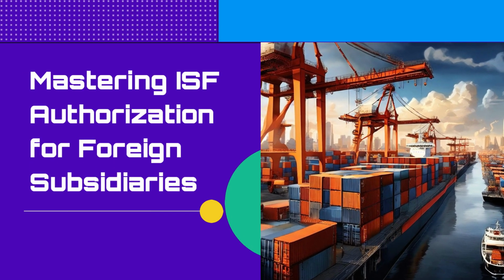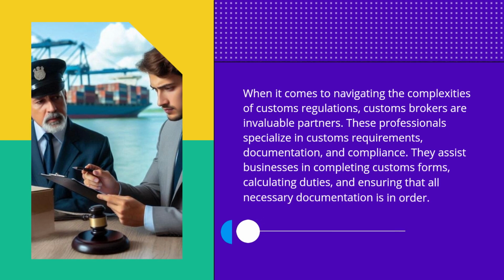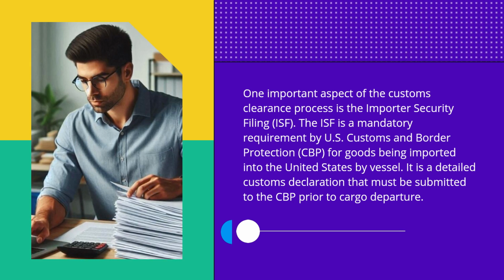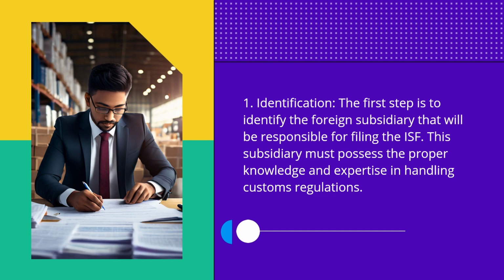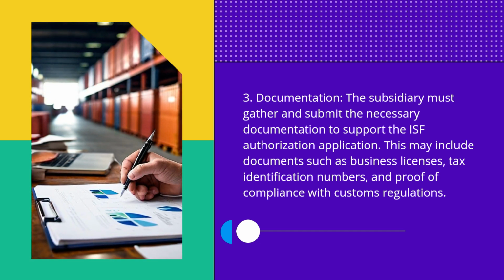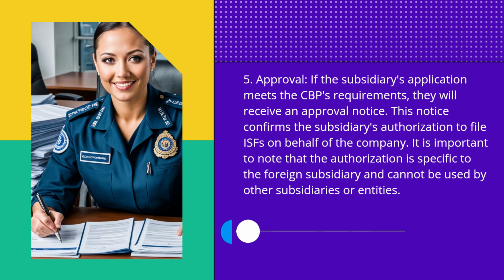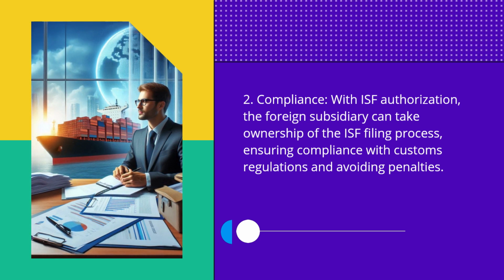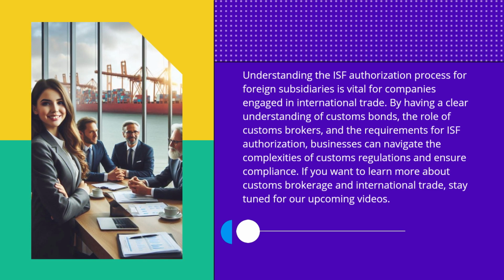Mastering ISF Authorization for Foreign Subsidiaries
This response provides a deep dive into the ISF authorization process for foreign subsidiaries in the field of customs brokerage. It highlights the importance of customs bonds and the role of customs brokers in navigating customs regulations. The response then introduces the Importer Security Filing (ISF) and its mandatory nature for goods being imported into the United States by vessel. The steps involved in the ISF authorization process for foreign subsidiaries are explained, including identification, application, documentation, review, and approval. The benefits of obtaining ISF authorization for foreign subsidiaries are also discussed, such as increased efficiency, compliance, and cost savings. Overall, understanding the ISF authorization process is crucial for international trade companies to ensure compliance and smooth customs clearance.

Video Disclaimer Here: This video is purely educational and has no ties with the US government..